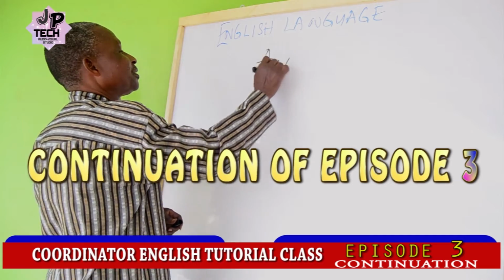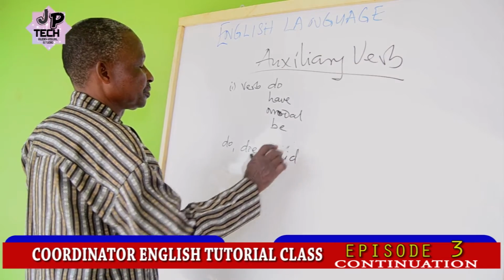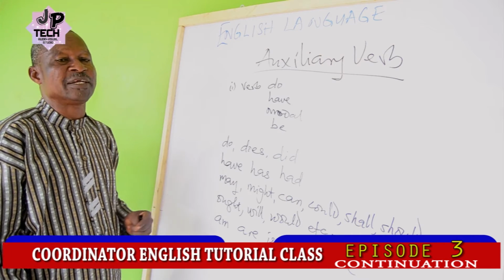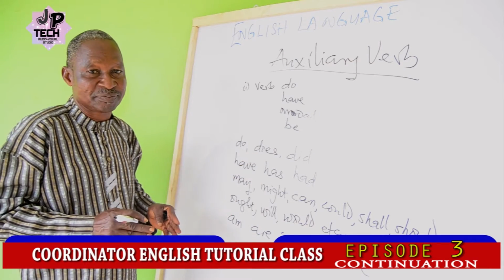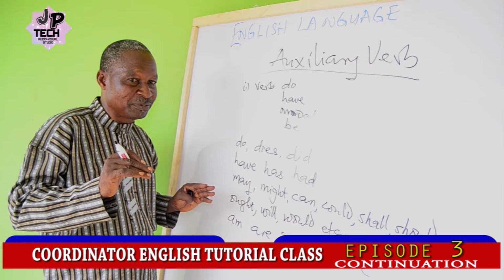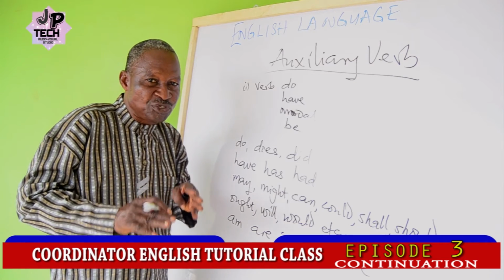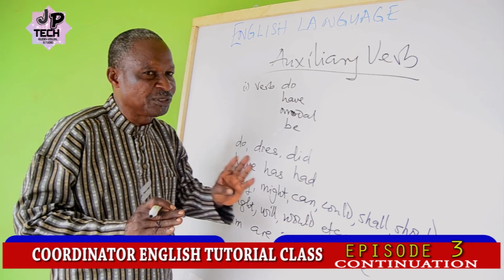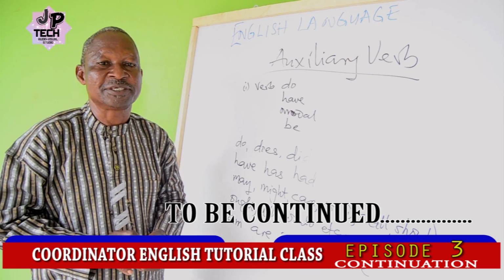AUXILIARY VERB BY MR AKINBODE SUNDAY J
Coordinator English tutorial class is  a tutorial class for the young and old ones that have interest in learning English language from the beginning to the end.